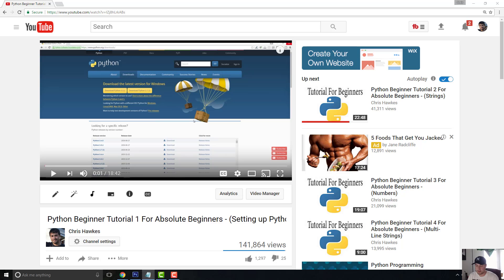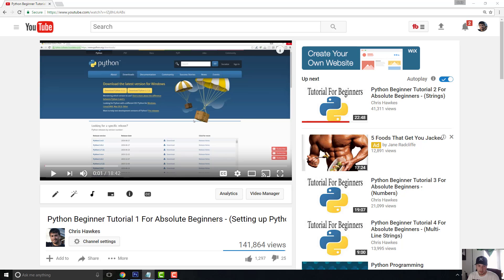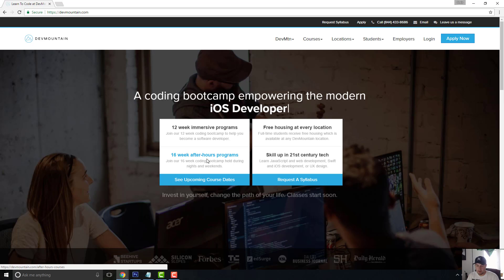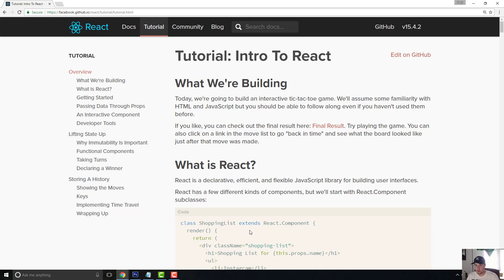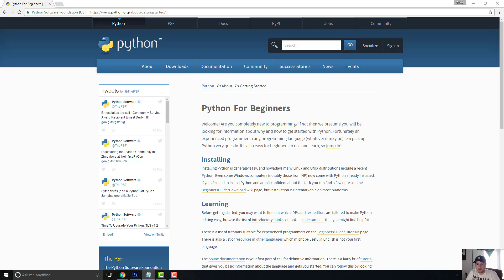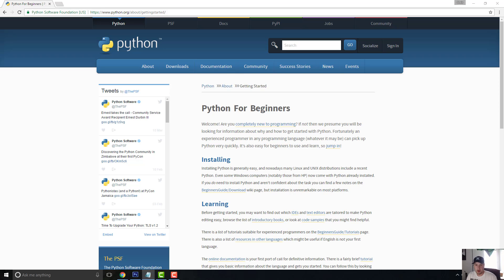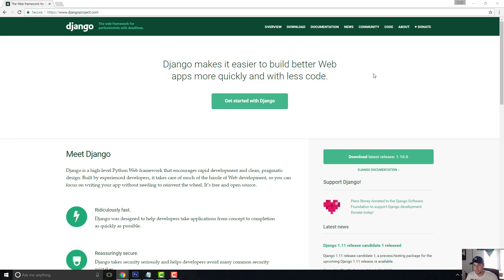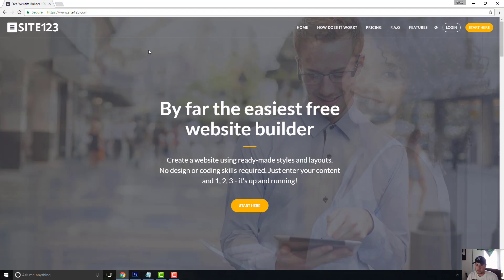How to Teach Yourself to Code